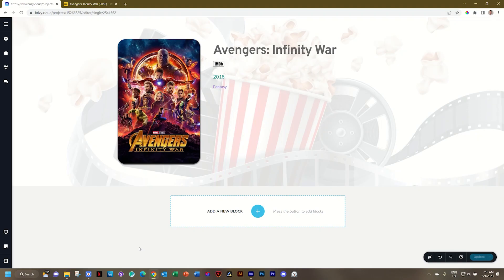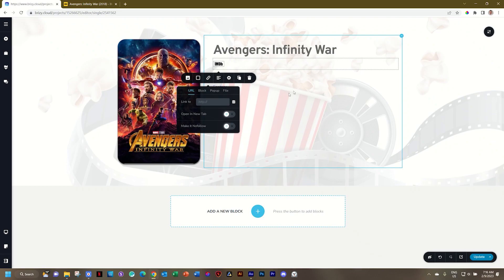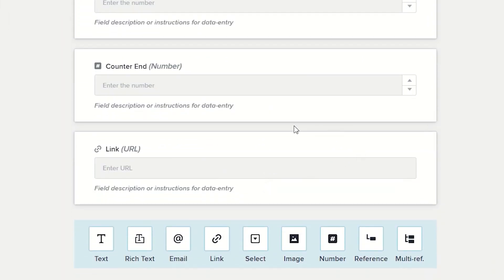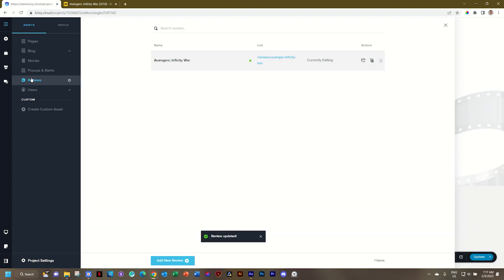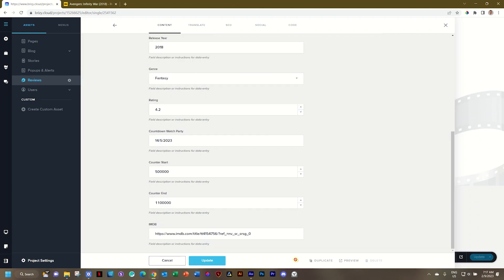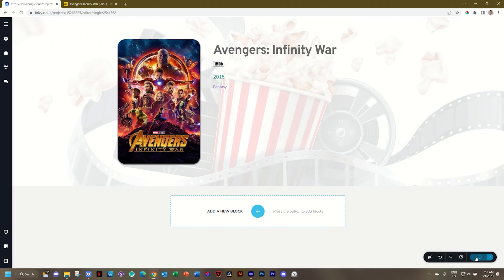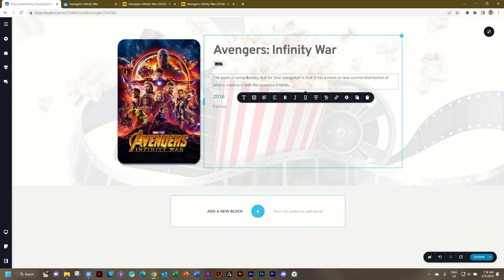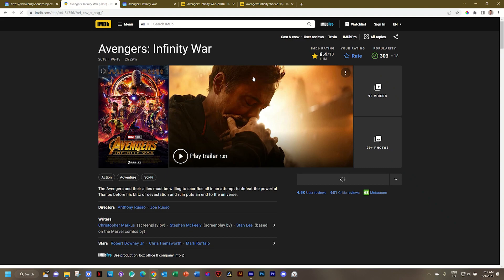Create Dynamic Links for your Custom Assets | Cloud Blogging 2023 PRO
👋 In this video, I'm going to show you how to create Dynamic Links for your Custom Assets in Cloud Blogging 2023 PRO. By using this feature, you'll be able to easily add links to your Custom Assets so that you can easily share them with other users on your blog.

By using Cloud Blogging 2023 PRO, you'll be able to easily create Dynamic Links for your Custom Assets. This will make it easy for you to share your Custom Assets with other users on your blog, making it easier for them to find and use them. So be sure to check out this video to learn how to create Dynamic Links for your Custom Assets in Cloud Blogging 2023 PRO!

Turn any link into a dynamic link within custom assets in Brizy Cloud PRO.